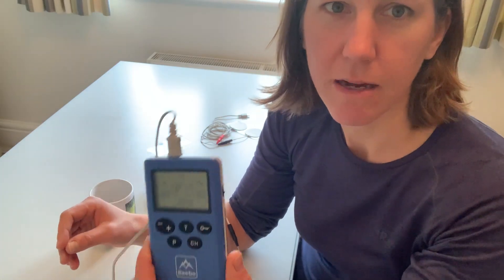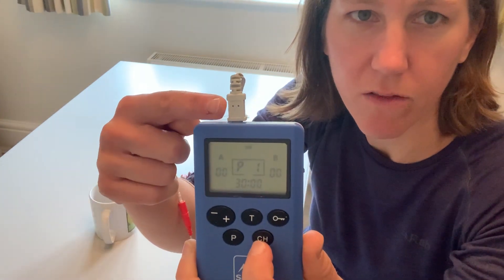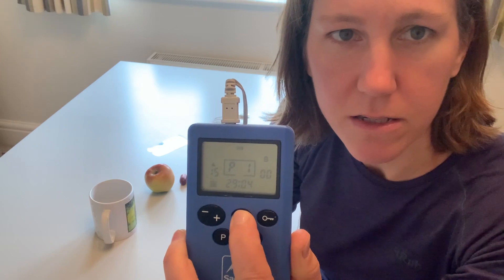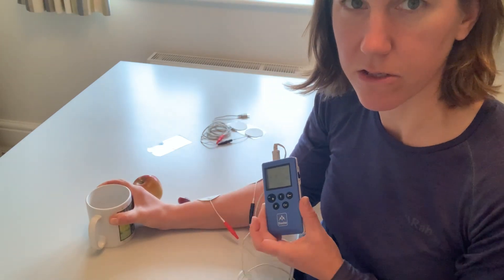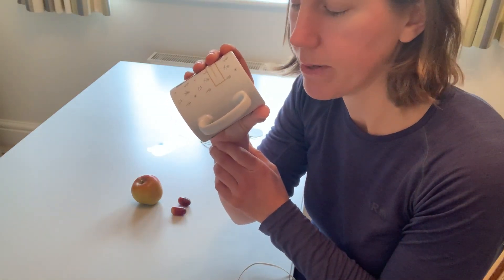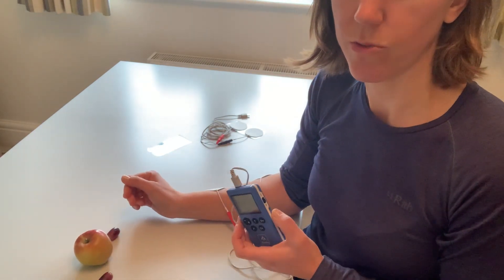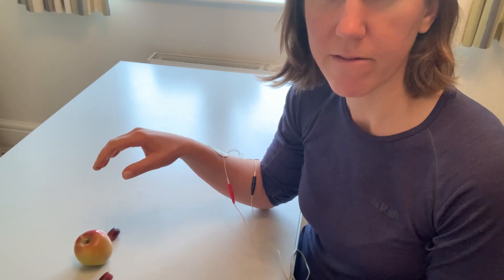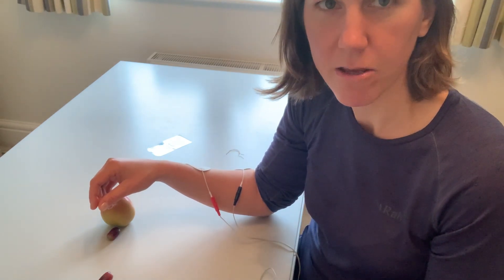Stroke Exercises : How to use FES for grasp and release, and why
Stroke therapy ideas for incorporating your electrical stimulation (SaeboStim Pro) device in practicing grasp and release with your affected arm and hand. We explain why this is important and how to set it up.
Home therapy series from Saebo UK